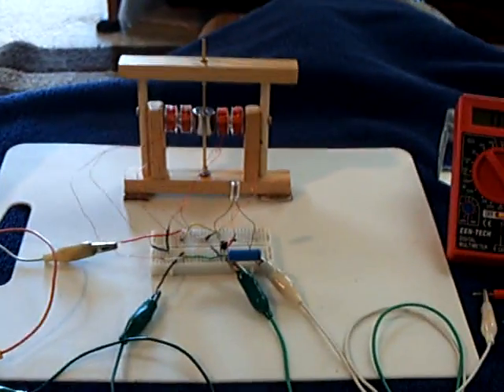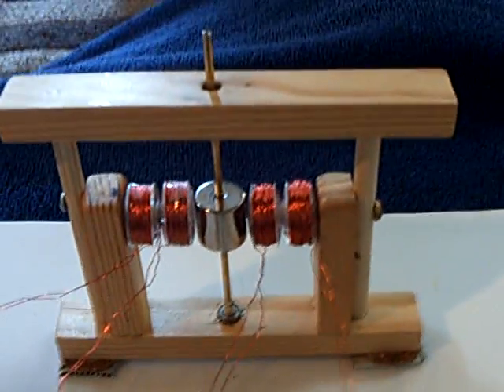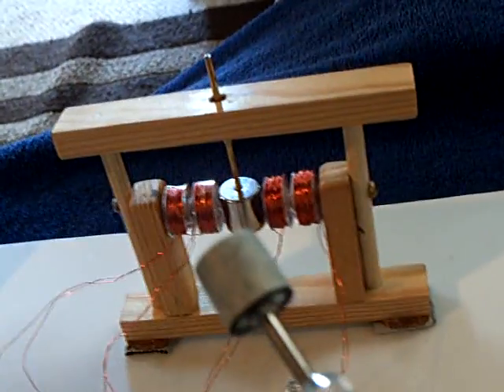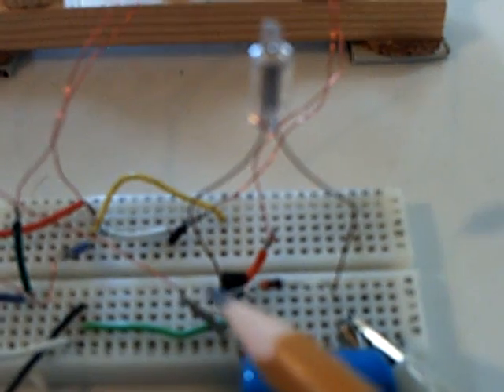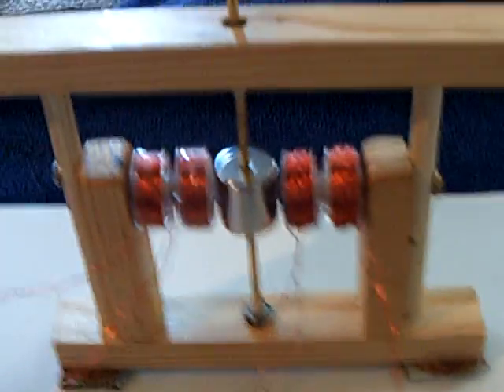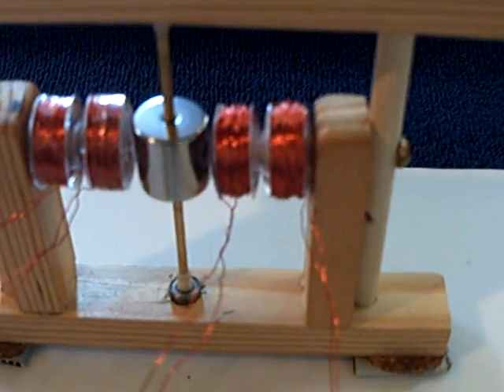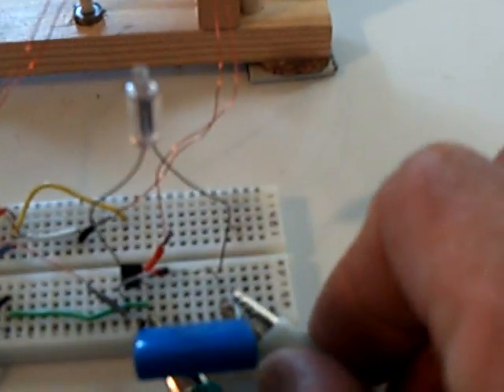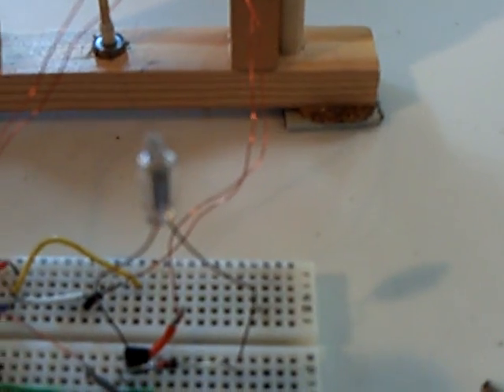Tiny motor-generator----replication maybe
This as my attempt to replicate a tiny motor generator that was shown here on YouTube.   My device is not the same but the outputs results are very similar.  It uses a spinning magnet rotor that is driven electromagnet coils.  The key component to how mine works is one small 2N2222 transistor that does the switching of the coils.   The high voltage is obtained from the flyback when the coils are switched off.   On my device part of the coil arrangement receives an induced voltage from the magnet rotor to turn the transistor on and the other part of the coils drive the rotor.  I do not know if the other device operates like mine or not.